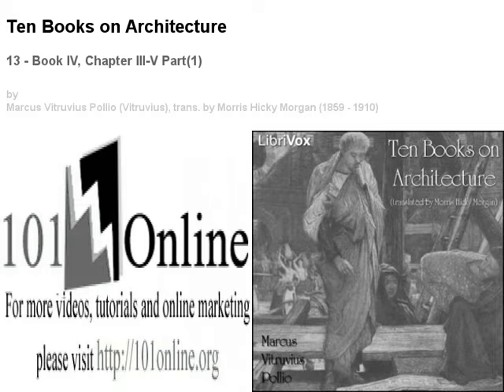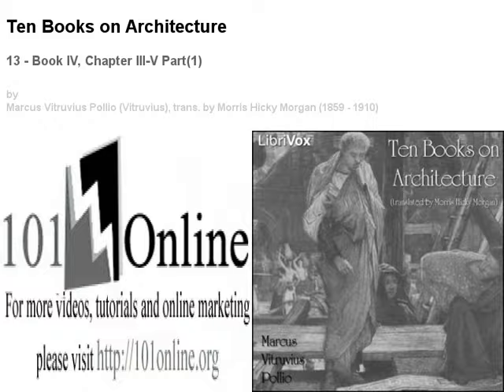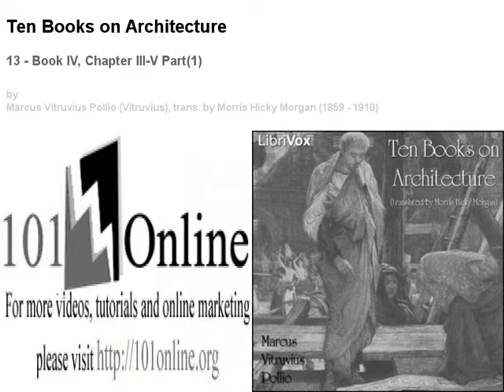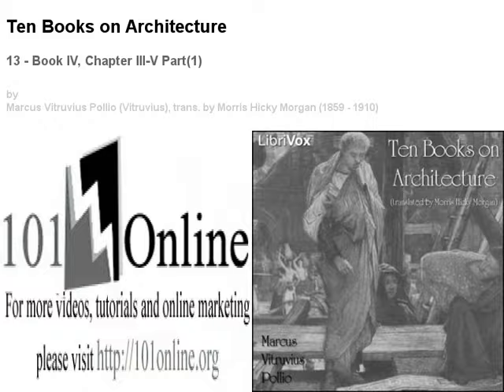13 - Book Iv, Chapter Iii-v Part(1) Ten Books on Architecture 101online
LibriVox recording of "Ten Books on Architecture" by Marcus Vitruvius Pollio, translated by Morris Hicky Morgan read by Fredrik Karlsson, proofed by Leni, and produced by Karen Merline. On Architecture is a treatise on architecture written by the Roman architect Vitruvius and dedicated to his patron, the emperor Caesar Augustus as a guide for building projects. The work is one of the most important sources of modern knowledge of Roman building methods as well as the planning and design of struct To learn more about this project please This is a Librivox recording, all Librivox recordings are in the public domain.